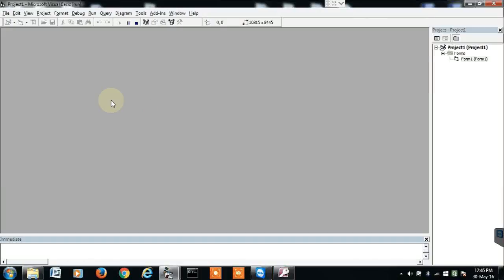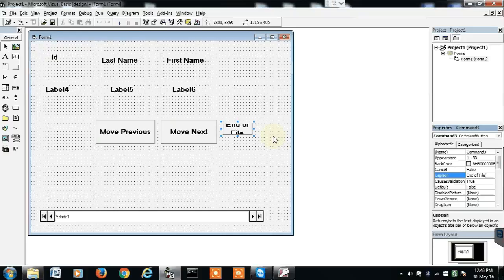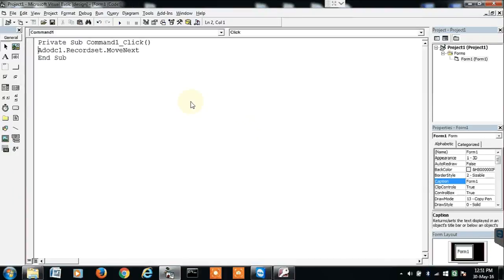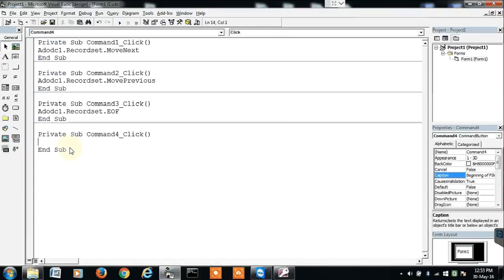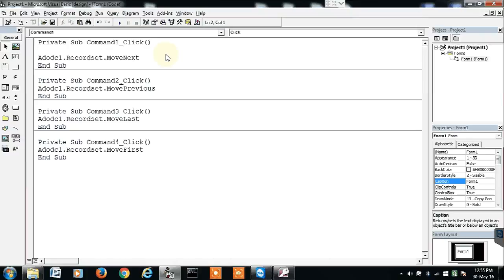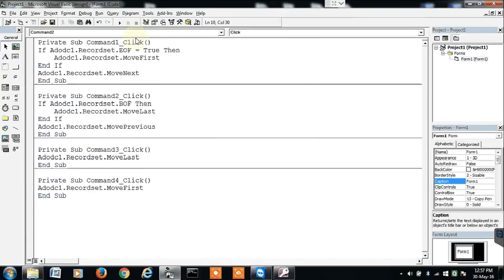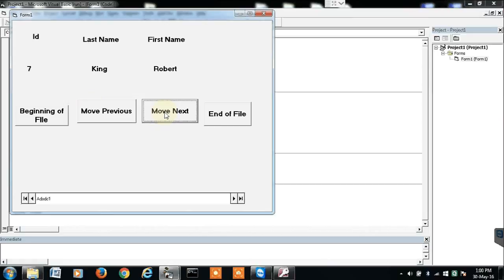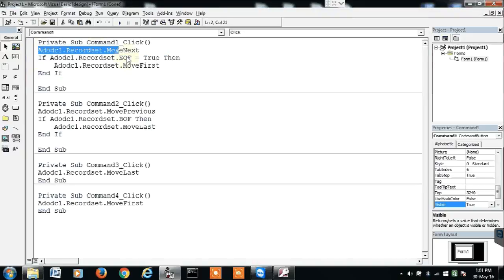vb 6 | visual basic 6 | AdoDc part 2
Happy coding . ..